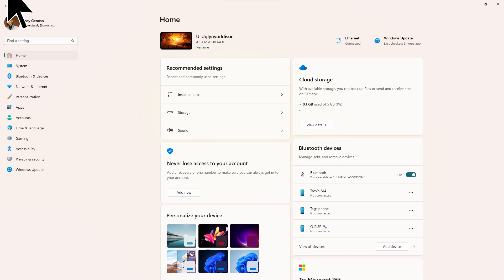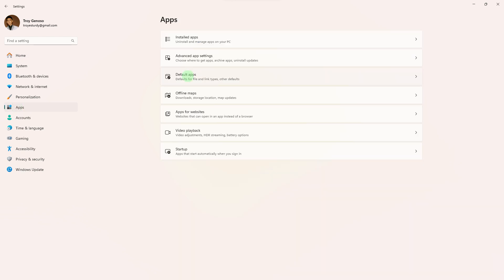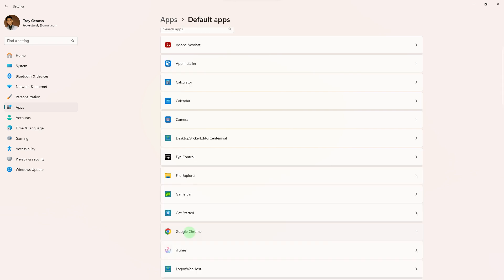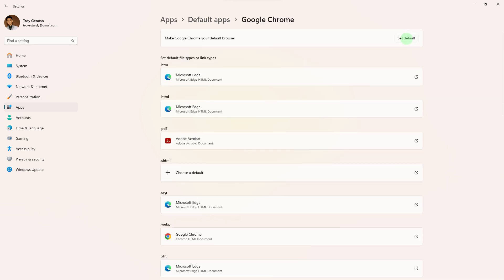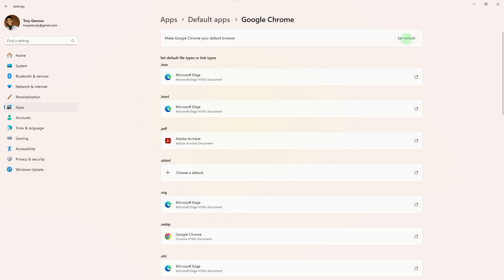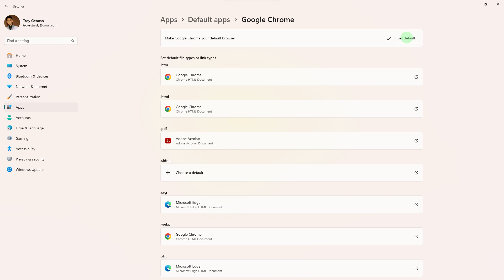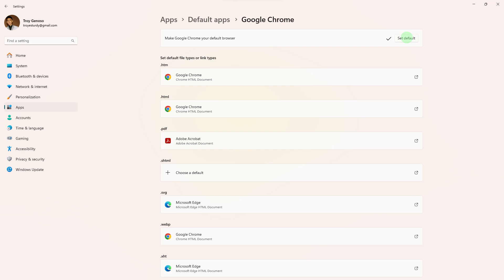How To Change Default Browser When Opening Links (Quick Guide)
In this video, you will learn how to change default browser when opening links. If you use more than one browser, you've probably had links open in the secondary browser. This method will show you how to make links open in the browser you prefer.